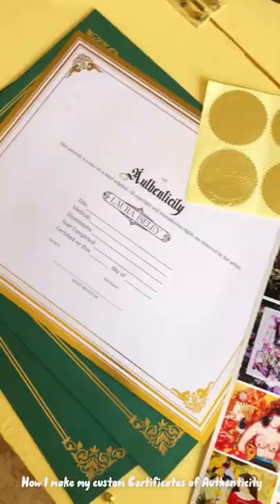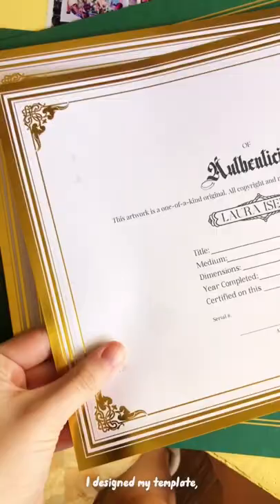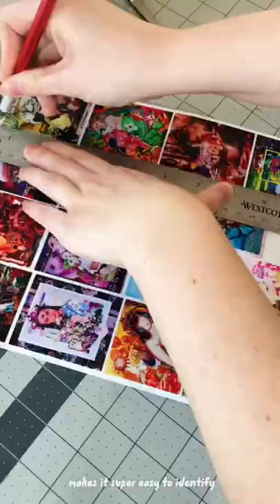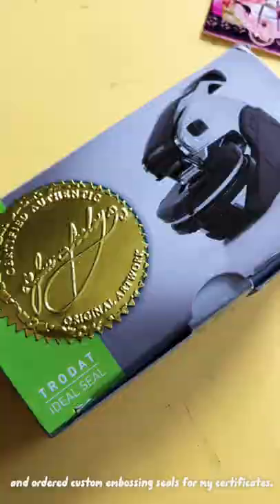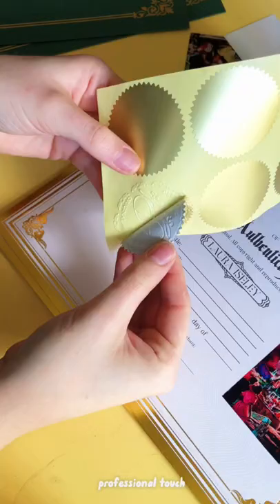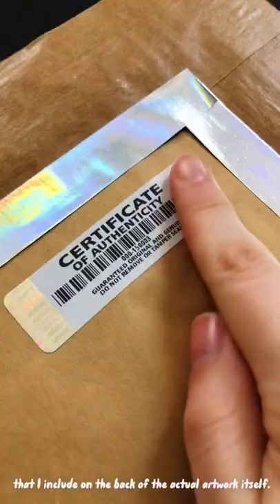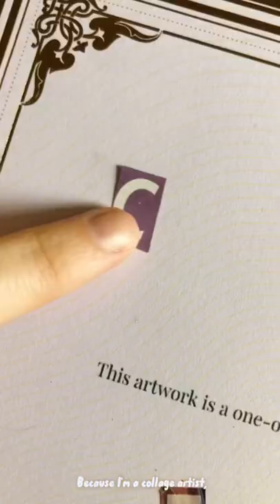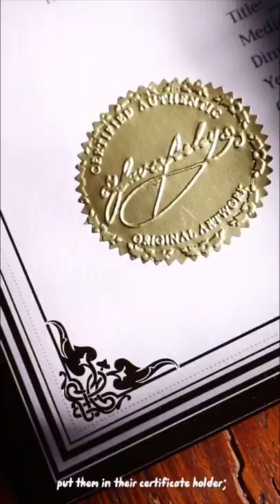DIY Certificates of Authenticity for ARTWORK ✨✂️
Up your art branding and business game with custom Certificates of Authenticity for your collectors! 🖼